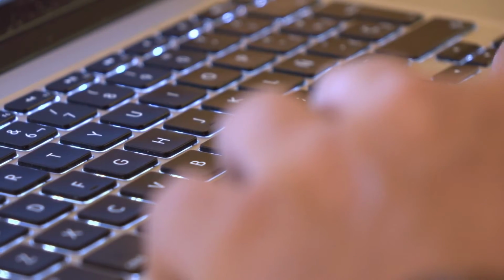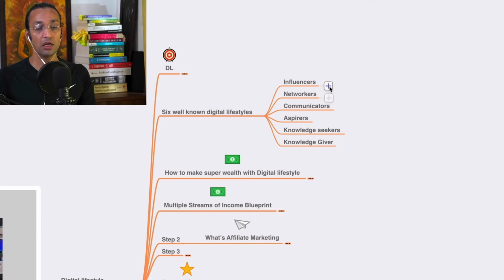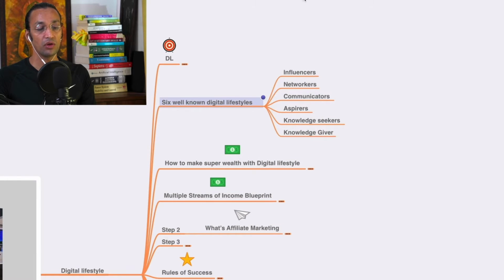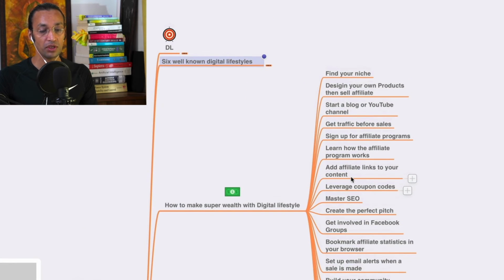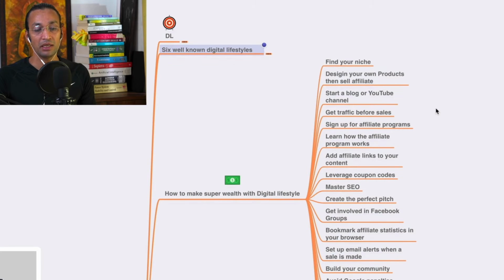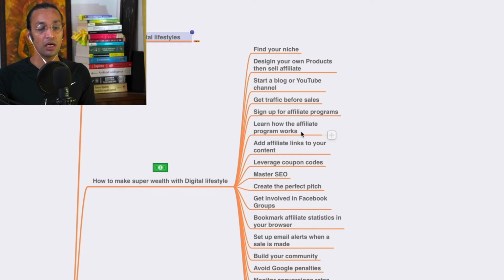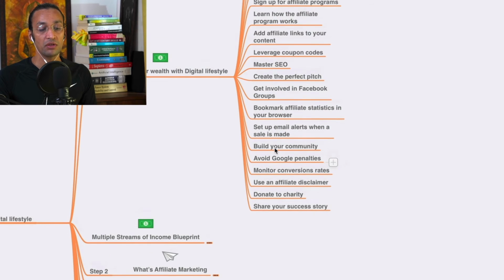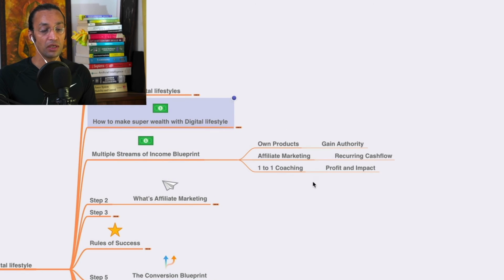What is Digital Lifestyle Affiliate Marketing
World Class Future Skills - (Artificial Intelligence, Machine Learning, Neural Network, Deep Learning & Data Science and Consciousness )

Noble Transformation Hub aims to make quality education accessible to anyone who wants to learn.

Our commitment to aid free learning, offers 500+ completely free courses in the most in-demand job domains.
In addition to videos you can earn certificates of completion, do assignments and projects, attend live sessions and interact with top faculty & industry experts. All for free.
Noble Transformation Hub Is World's leading professional learning platform,  offering top-ranked programs in AI, Data Science, Analytics, Full-stack Development, Consciousness, Digital Marketing, Digital Business, Design Thinking and 100's Soft skills.
Noble Transformation Hub's programs are developed in collaboration with the world's foremost academic institutions & teachers.
We have delivered over 1 Million learning hours and impacted 10K learners in 141+ Countries.